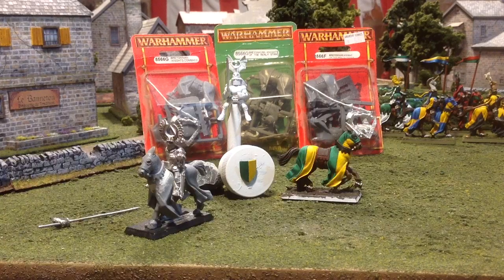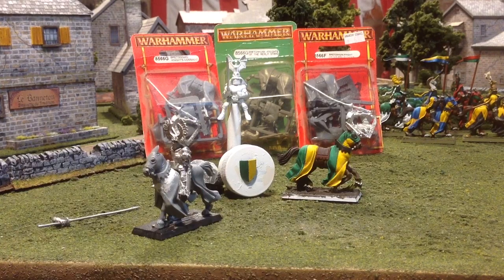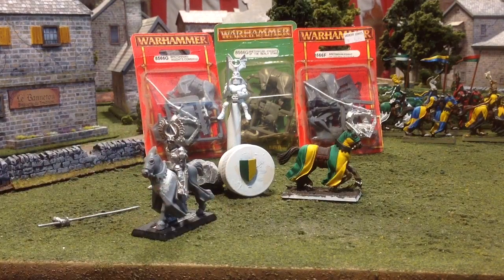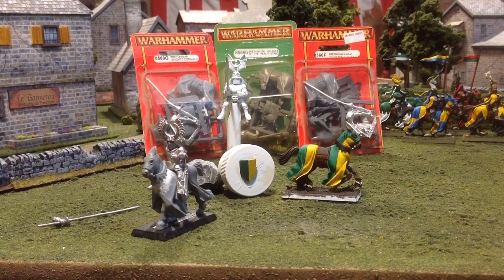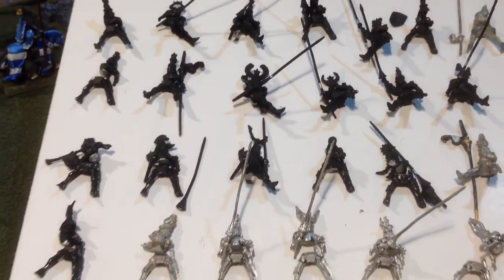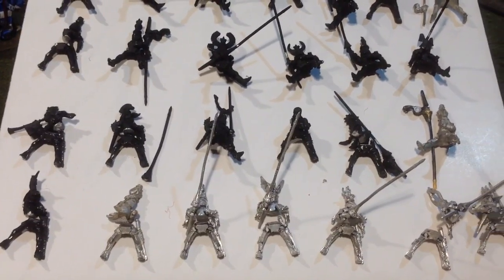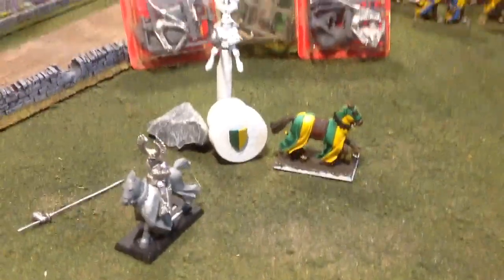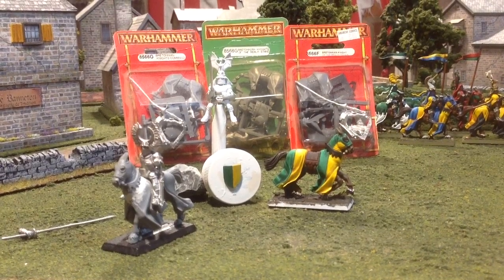Musty Oldhammer Challenge & Bretonnian Holy Grail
Musty Oldhammer Challenge April 2019 and my Holy Grail found: complete set of 5th edition Warhammer Fantasy Questing Knights!!!